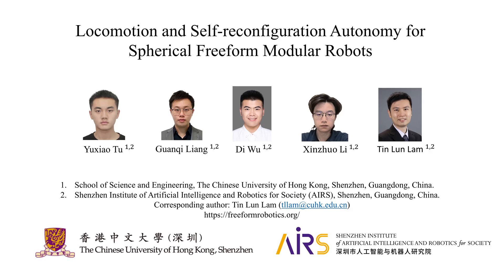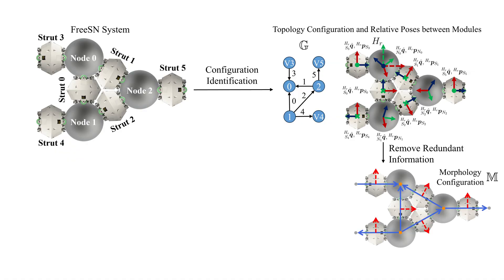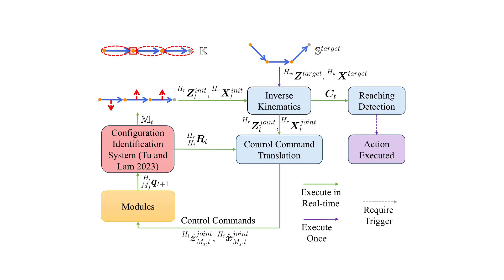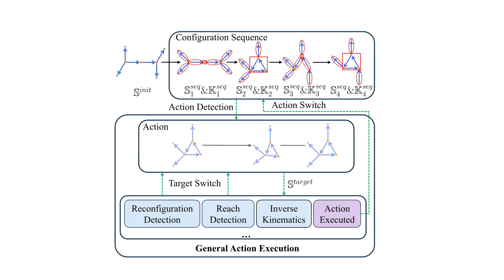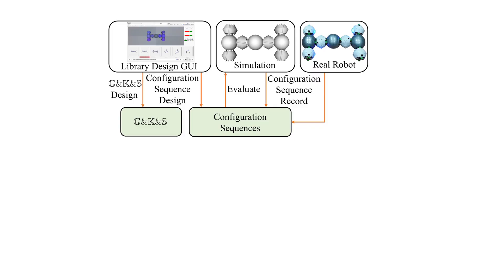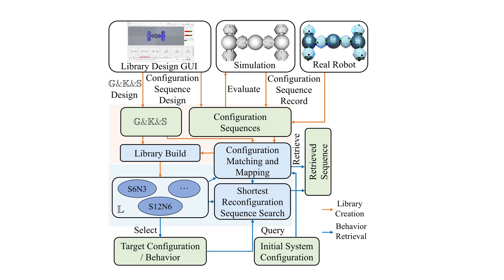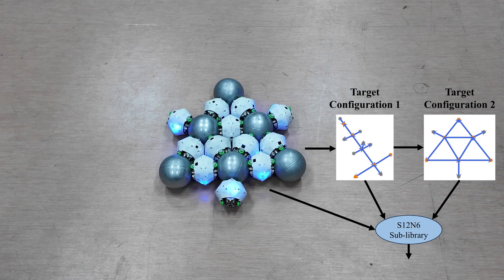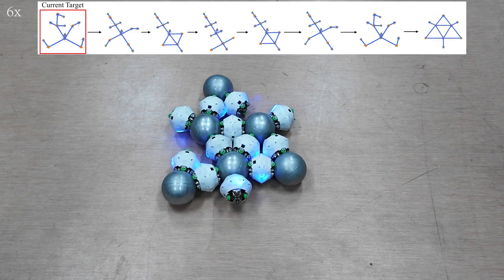Locomotion and Self-reconfiguration Autonomy for Spherical Freeform Modular Robots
Authors: Yuxiao Tu, Guanqi Liang, Di Wu, Xinzhuo Li, Tin Lun Lam

Abstract:
Modular robotic systems are multi-robot systems comprising numerous repeated modules and can transform into different configurations. Matching system configurations to a library enables efficient automation of modular robotic systems that have high degrees of freedom and strict motion constraints. Many previous approaches have automated cube-oriented modular robots by mapping the predefined sequence of gaits in the library to the module controllers. However, they can hardly drive robust three-dimensional self-reconfigurations without external sensors due to limited gait control accuracy and docking misalignment tolerance. Freeform modular robots are a type of modular robot with no fixed-point connectors, typically featuring continuous spherical joint connections between modules. They exhibit higher docking misalignment tolerance and better environmental adaptability. However, existing library-driven systems are inapplicable to freeform robots due to their redundant degrees of freedom and incompatible self-reconfiguration approaches. This article first proposes an autonomy framework for the locomotion and self-reconfiguration of spherical freeform modular robots. We model module connections as either spherical joints or parallel robots, employing a unified approach for skeletal kinematics. The system achieves the target configuration through iterative inverse kinematics and command translation to module controllers. A library with interfaces for configuration design tools is proposed, defining behaviors and feasible kinematic transitions between configurations. The executable behavior can be efficiently retrieved from the library by combining the proposed configuration matching and mapping algorithm. The system is validated on the FreeSN system with up to 18 modules containing 48 joint motors, providing a foundation for high-level planning and control research in freeform modular robots.